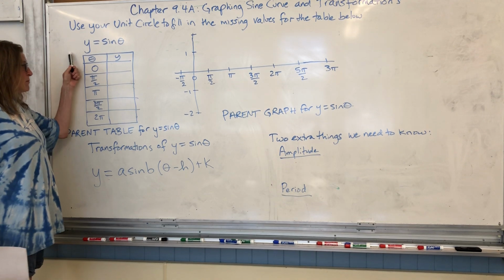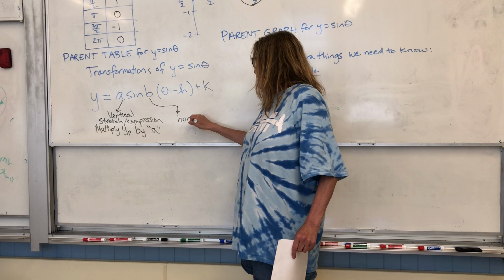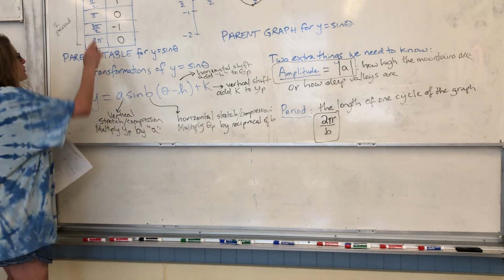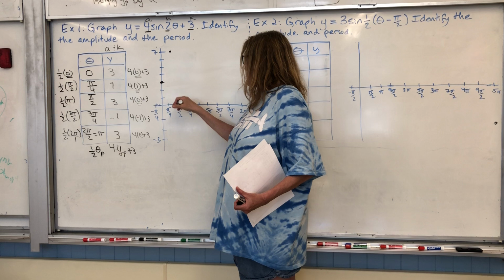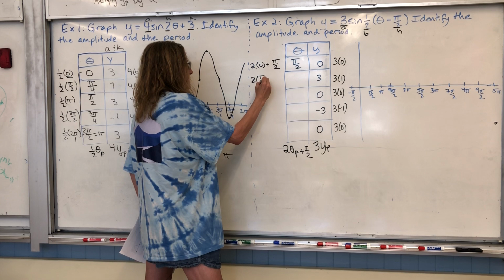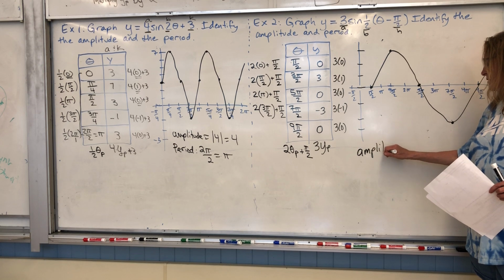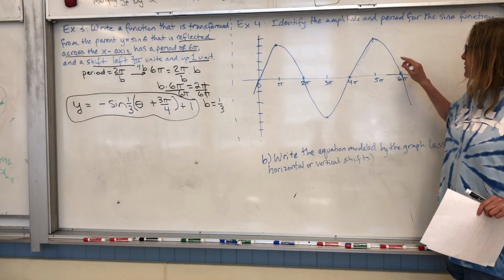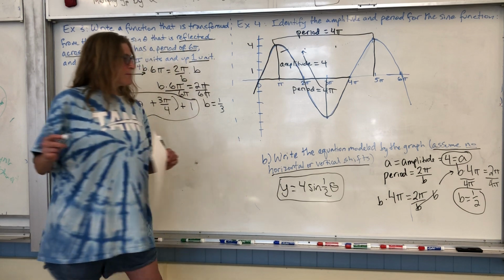Advanced Algebra Chapter 9.4A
Graphing Sine & Transformations